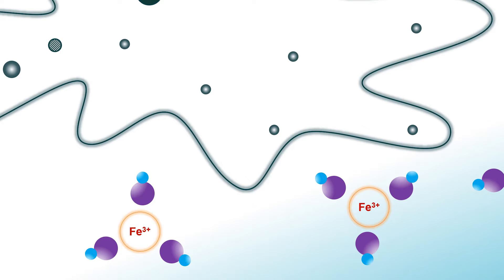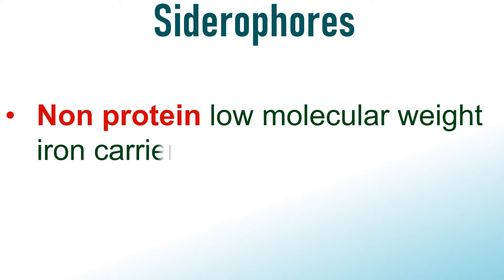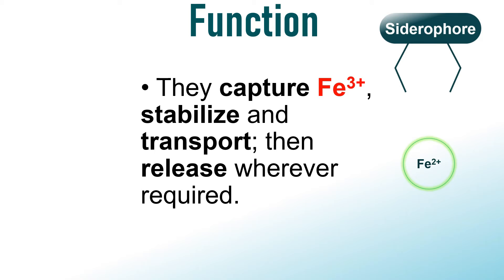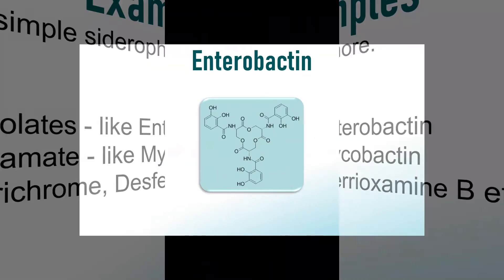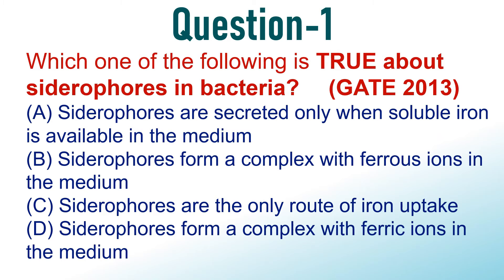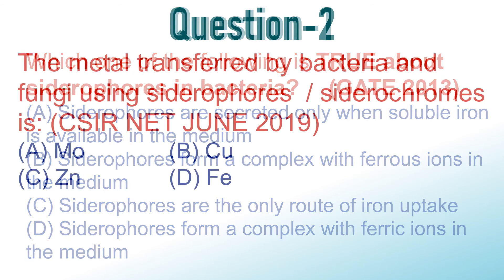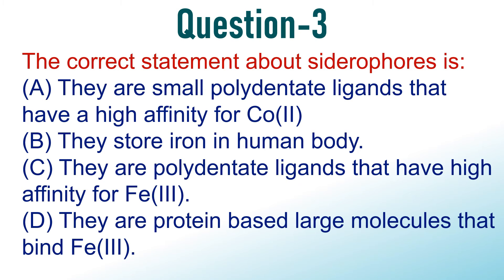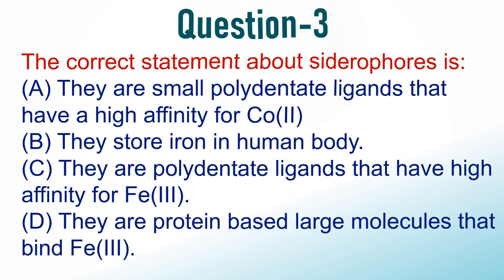Siderophores bioinorganic chemistry structure function animation bacteria NTA CSIR NET GATE IIT JAM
Structure and function of  siderophores (Msc chemistry)  - specialized chelating molecules produced by microbes and some plants to absorb iron from their environment.
I am going to discuss the bioinorganic perspective of the subject.
I am aditya vardhan. founder of adichemistry.com, Warangal.

In general, microbes and plants absorb soluble ferrous ions from their environment through their cell membranes. I am not showing the detailed mechanism of absorption that involves receptors to keep things simple.

However, when the ferrous ions are oxidized to ferric ions and subsequent formation of insoluble ferric hydroxide creates extreme iron deficiency. The insoluble ferric hydroxide cannot be absorbed by the cells.

To overcome this situation, the microbes secrete specialized molecules known as siderophores. They bind the ferric ions through the complex formation and transport them into the cells through the specific receptors of cell membranes.
The siderophores are the multidentate anionic ligands that help in the transport of iron under extreme iron deficiency conditions.
Importantly, they are nonprotein low molecular weight organic molecules.
Siderophores can fully satisfy the octahedral geometry requirements of iron without significant distortion and can bind flexibly.
They capture Fe3+, stabilize, and transport; then release wherever required.
Release of iron occurs by reduction to Fe2+ enzymatically and dissociation from the siderophore.